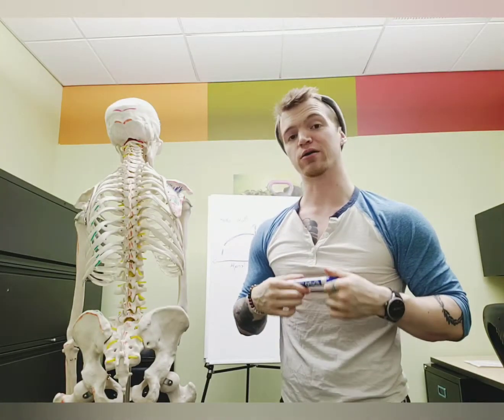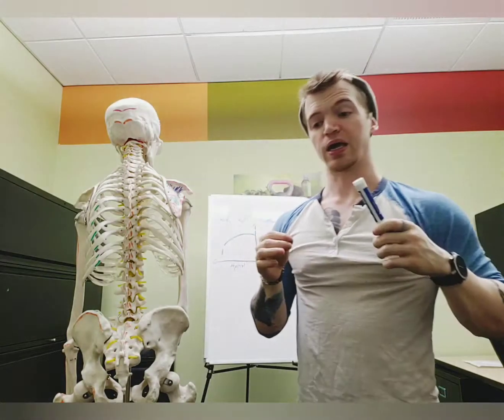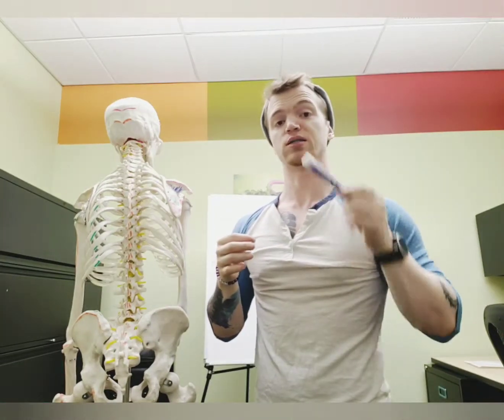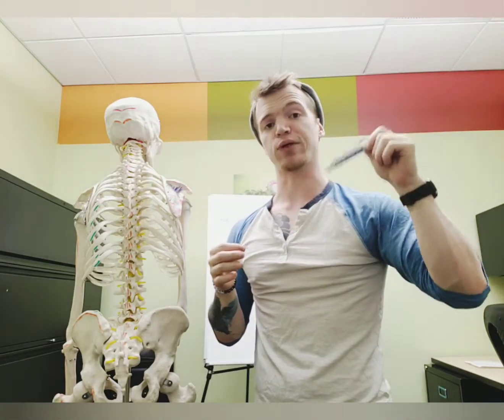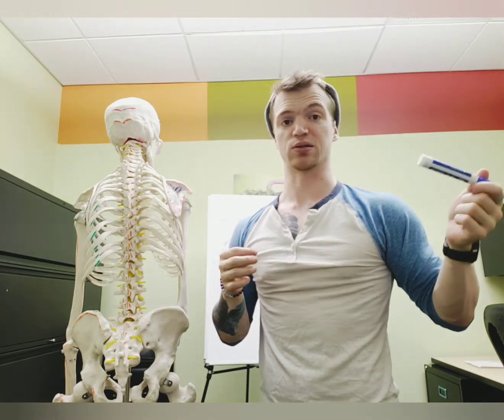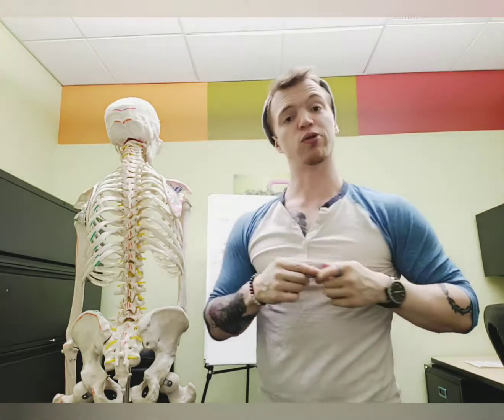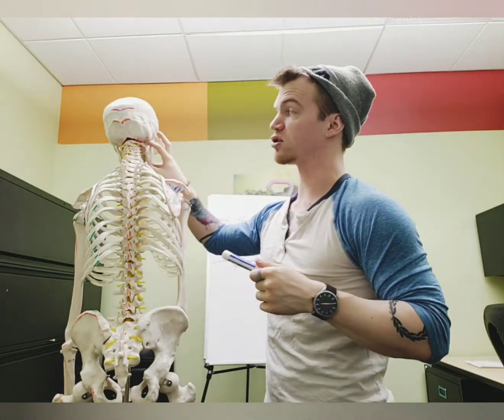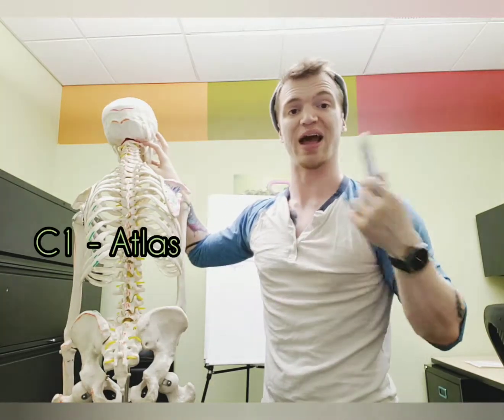Levator Scapulae - Anatomy Fundamentals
This video is all about understanding where the Levator Scapulae are, what they do, and how they move in exercise. My next video series will revolve around physics, exercise mechanics, and equipment analysis. I'm also planning a myth debunk series as well.